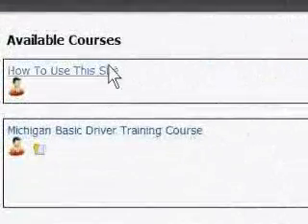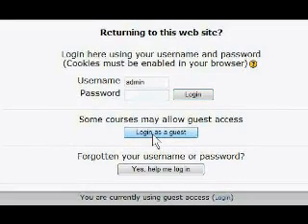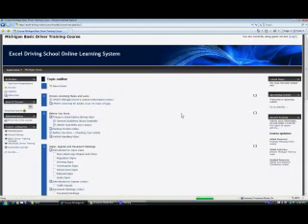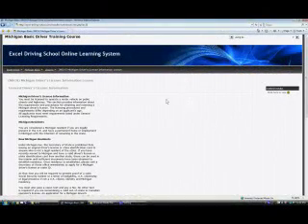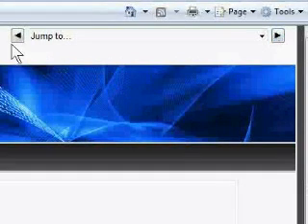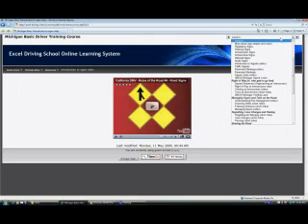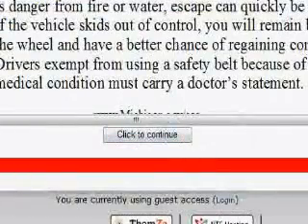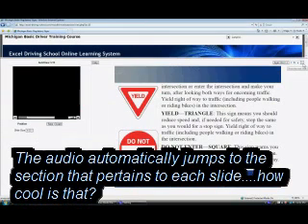How to Use the Exel Online Learning System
A short, 5 minute tutorial on how to use the Excel Driving School Online Learning System.